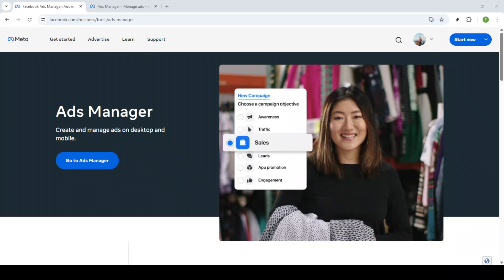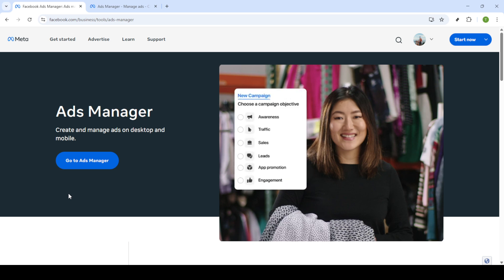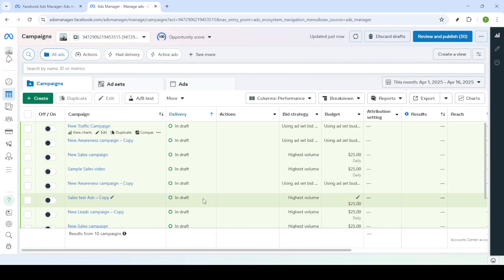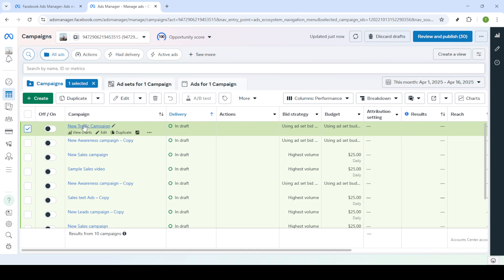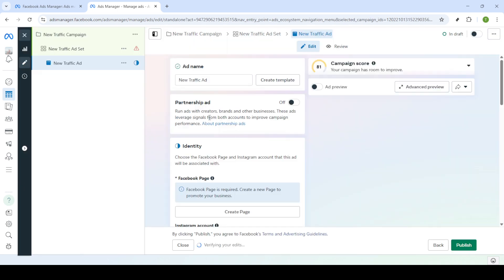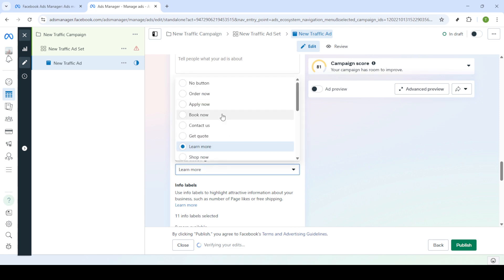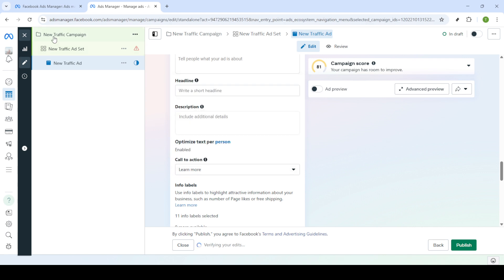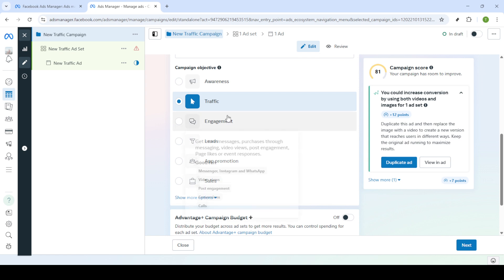How To Fix Facebook Ads Error #1815765 [2025 Full Guide]